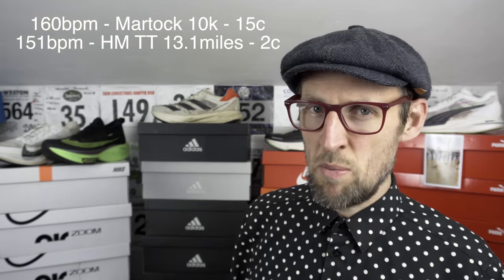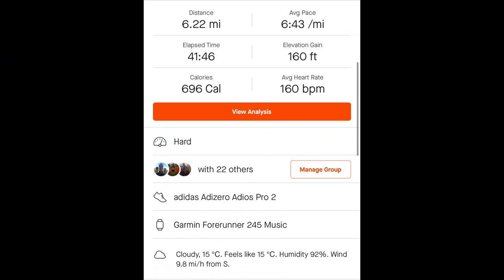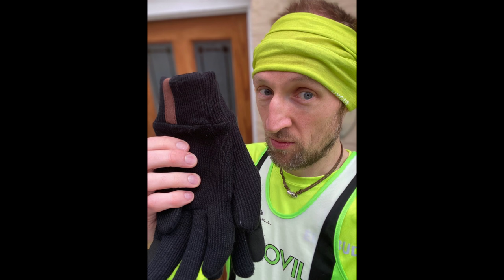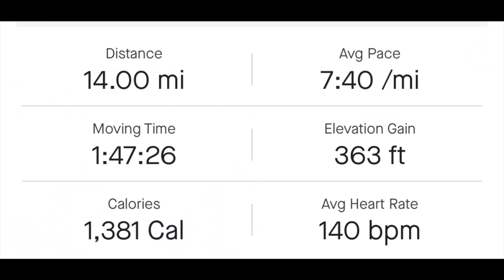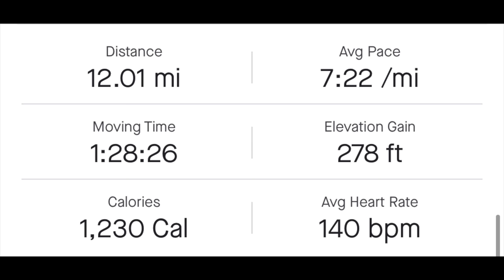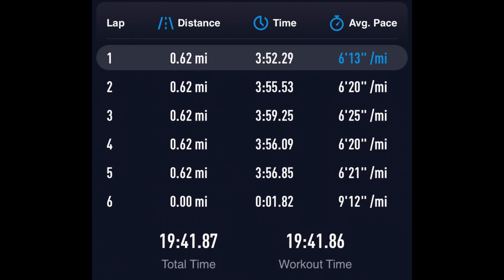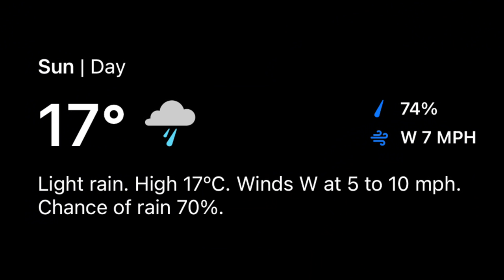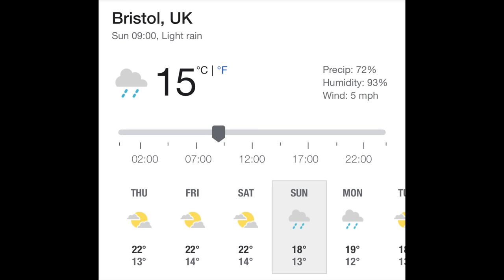CHOOSING MY HALF MARATHON RACE SHOE | ALPHAFLY, ADIOS PRO OR NEXT%? | BEST RACE SHOE FOR ME | EDDBUD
Today I attempt to figure out just wish shoe i should utilise for the Great Bristol Run Half Marathon.

The body feels good, the legs even better. The mind is ready, but what about the shoes? Its gotta be the shoes?!

I dip into my Strava stats over the past year for some inspiration. The Alphafly, Next% 2 and Adios Pro coughed up some quick times with lower percieved effort. Could these be the answer?

I take on the Great Bristol Run Half Marathon on Sunday 19th of September. Lets bring it on!

Adidas SL20

Running Clothing
Stance Crew Socks

Balega Socks